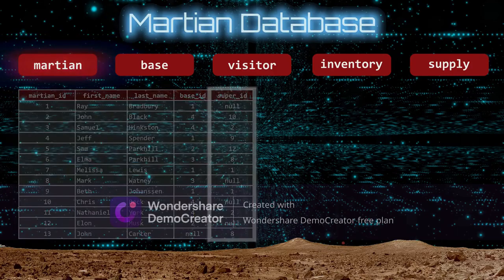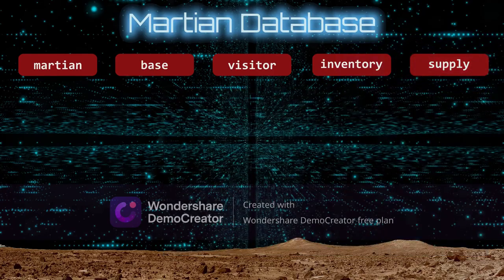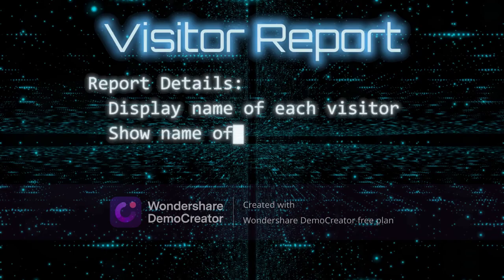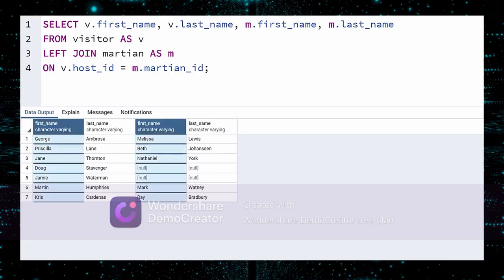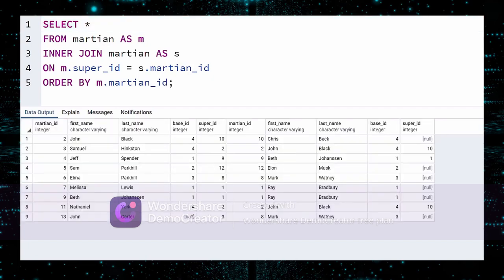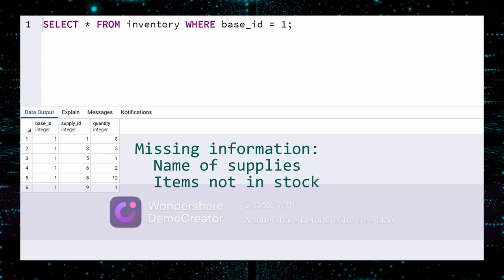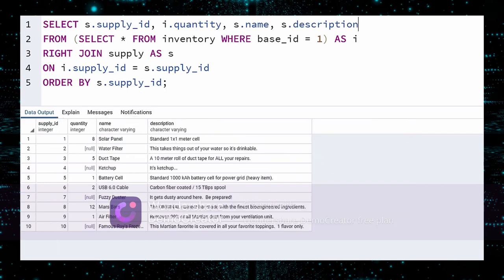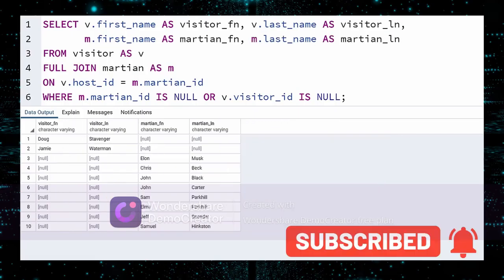Learn SQL Joins Fast: INNER, LEFT, RIGHT, FULL with Examples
Unlock the power of SQL joins in this step-by-step tutorial! Learn how to use INNER JOIN, LEFT JOIN, RIGHT JOIN, and FULL OUTER JOIN to combine tables like a pro. Perfect for beginners and anyone looking to strengthen their database skills.

In this video, you'll learn:

The difference between INNER, LEFT, RIGHT, and FULL joins

How to write SQL queries using joins

Practical examples for real-world database scenarios

Boost your SQL knowledge and improve your database querying skills today!

Timestamps:
0:00 – Introduction
1:20 – What is an INNER JOIN?
3:45 – LEFT JOIN Explained
6:10 – RIGHT JOIN in Action
8:30 – FULL OUTER JOIN Simplified
11:00 – Examples & Best Practices